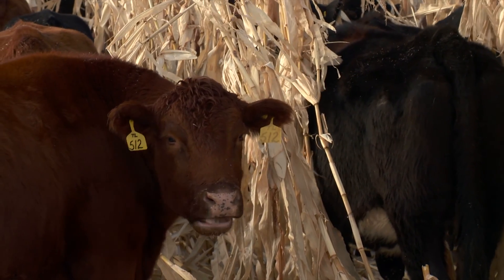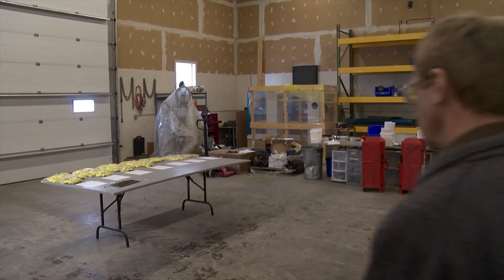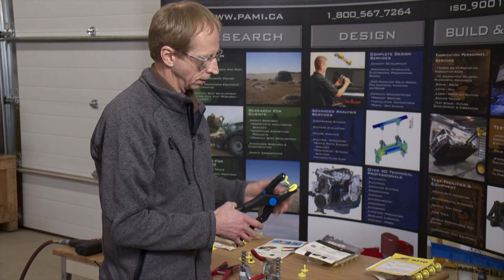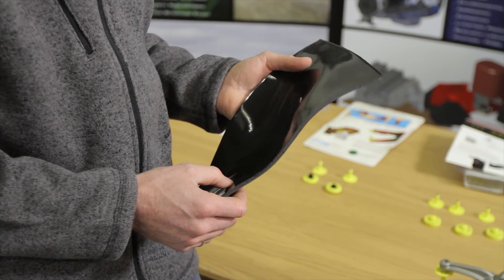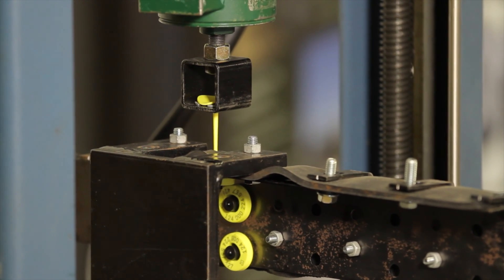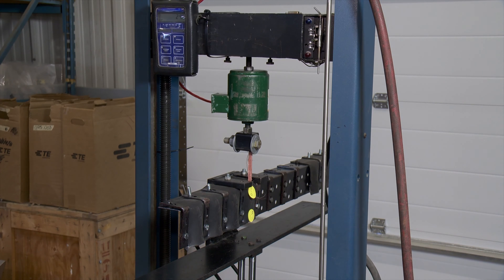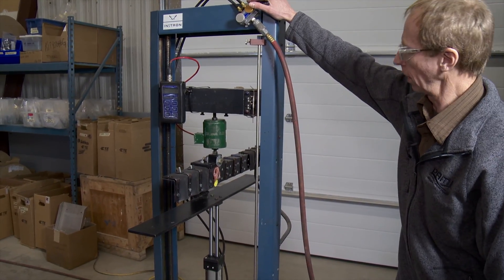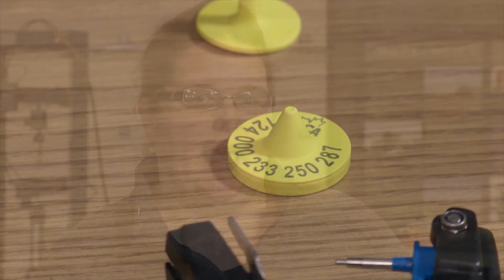Cattle RFID Ear Tag Testing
Dr. Joy Agnew, Project Leader, Prairie Agricultural Machinery Institute (PAMI) & Roy Maki, Project Leader, PAMI.
Results of a research/testing project on the retention of Radio Frequency Identification ear tags (RFID) in the ears of cattle, especially during frigid winter temperatures in western Canada. They simulated the tests in a lab. environment using hydraulic cylinders and retention devices in artificially frozen conditions.

Location: Humboldt, Saskatchewan, Canada